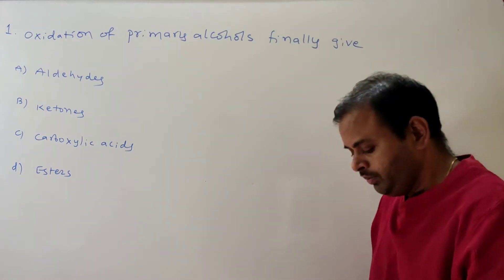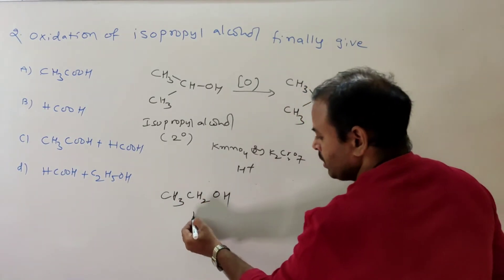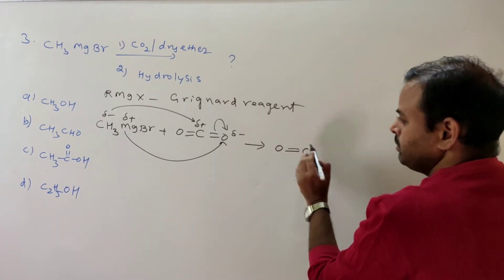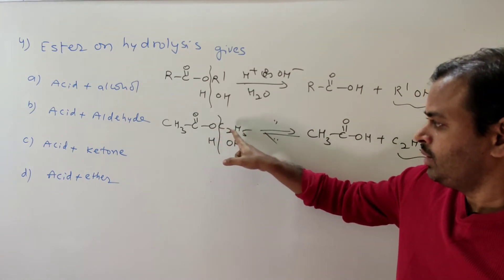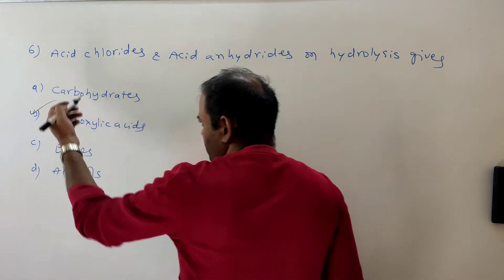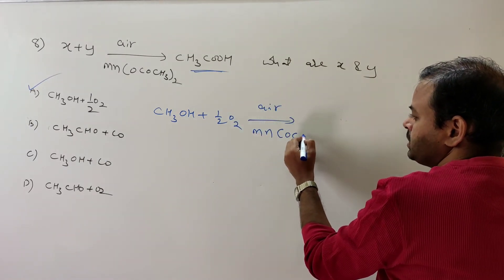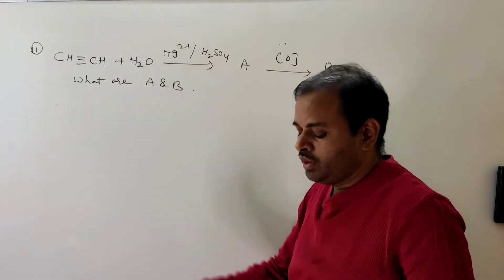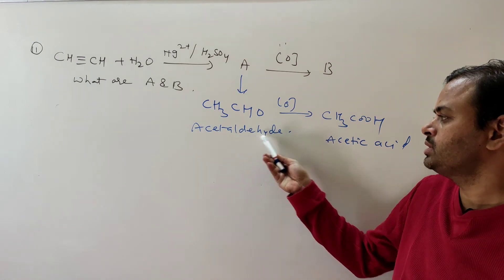Preparation methods of Carboxylic acids-Q&A#carboxylicacids